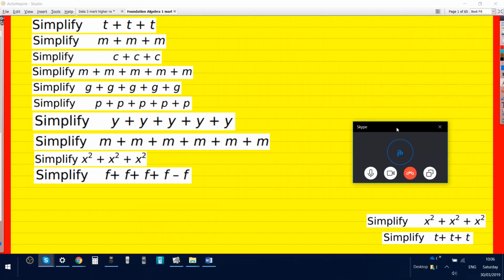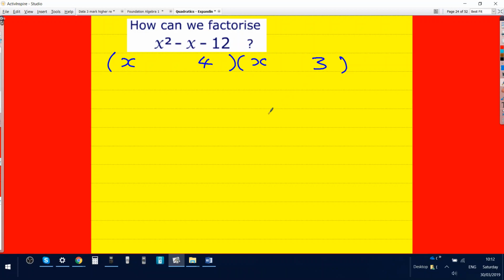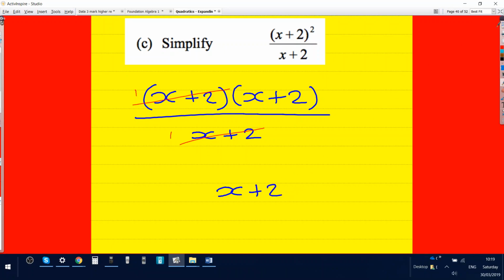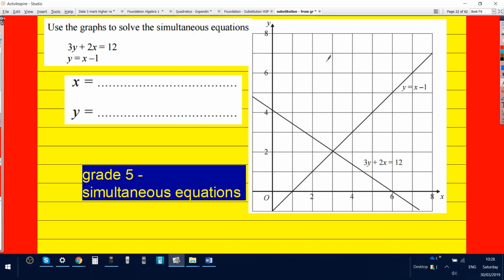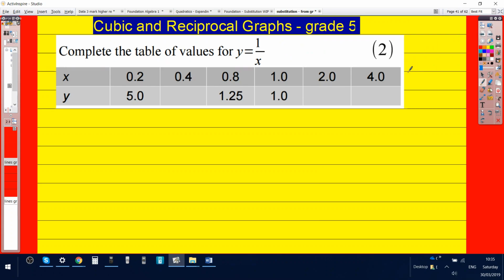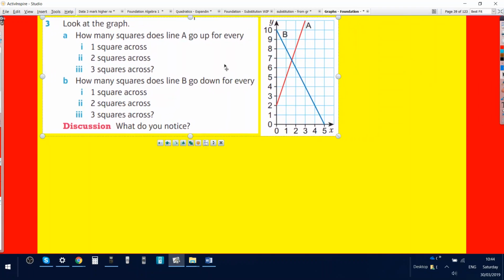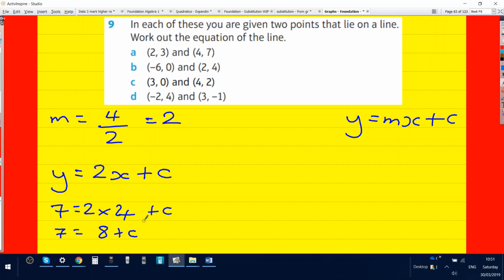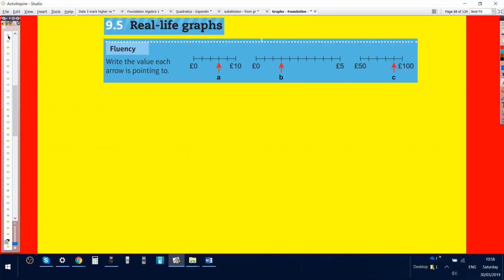Noah - Quadratics - Substitution, Drawing Graphs - Linear Graphs - Midpoint, Gradient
- 30.3.19

GCSE Foundation